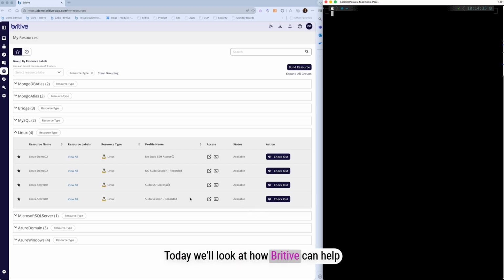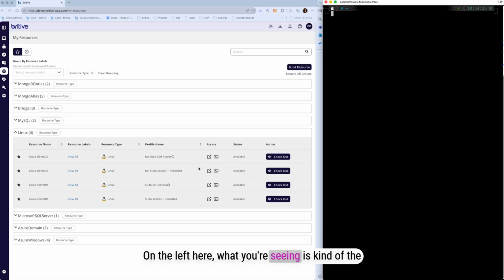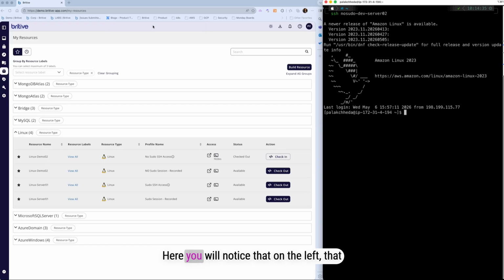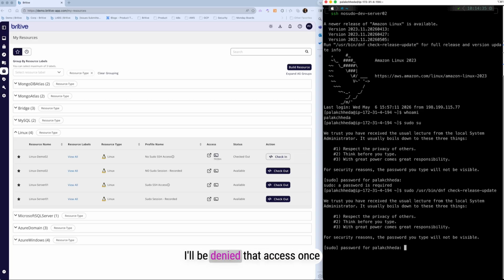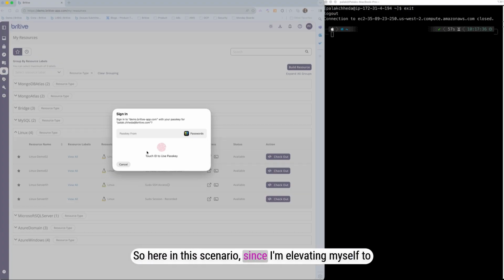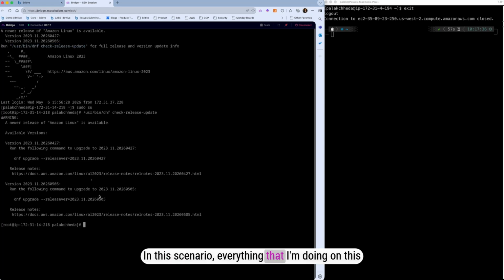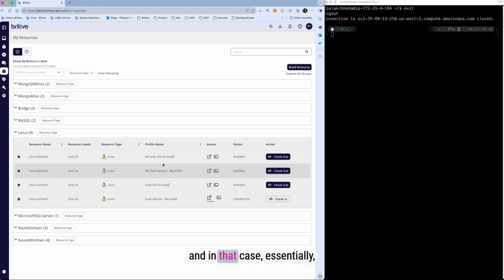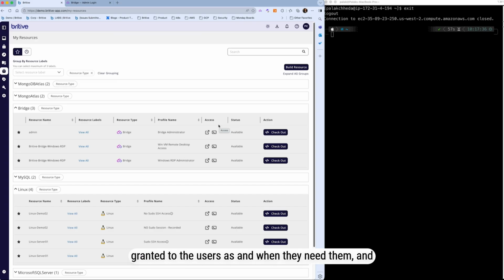Just-in-Time Linux SSH Access with Session Recording | Britive Demo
Britive Solutions Architect Palak Chheda walks through how Britive manages just-in-time access to Linux servers. Short-lived SSH credentials, scoped sudo permissions, step-up authentication for sensitive elevations, and full session recording through Britive Bridge.

Standing SSH keys and long-lived service accounts are one of the most reused attack paths in Linux environments. Britive replaces them with ephemeral access, provisioned at the moment a user needs it and revoked when the task is complete. Each session leaves a complete audit trail tied to identity, context, and action.